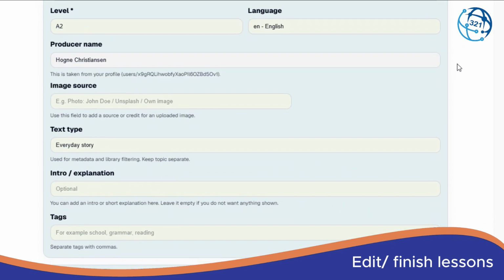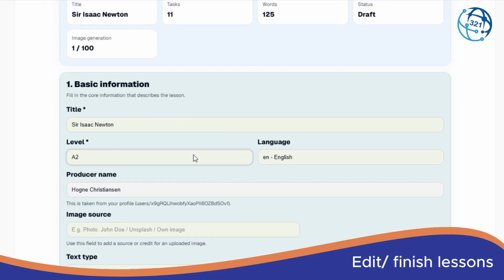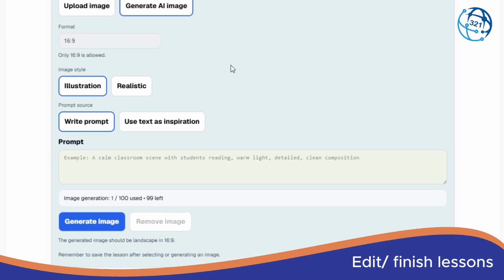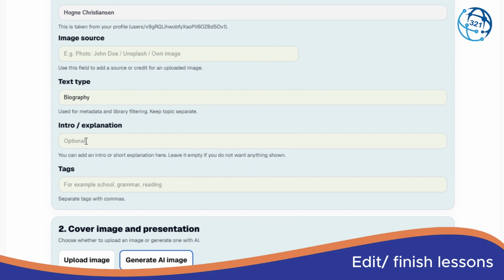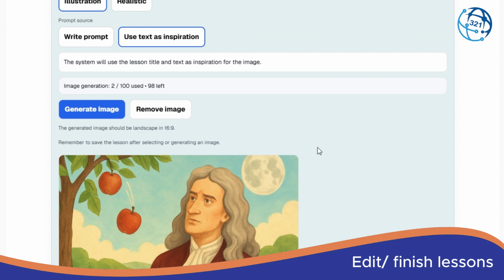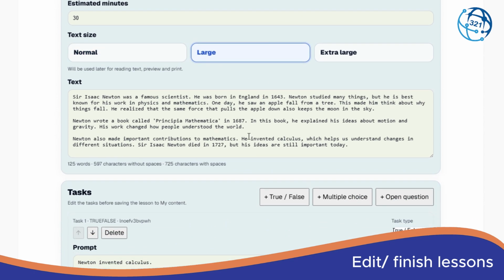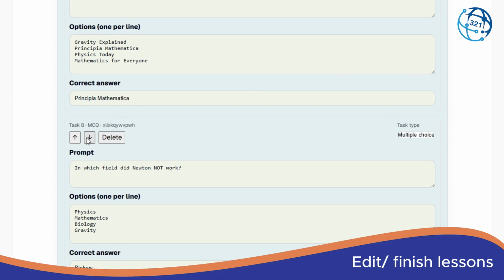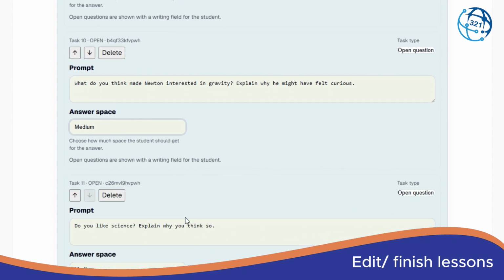Edit/ finish lessons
In this video, we look at how lessons are modified or finalized before they are published or distributed.